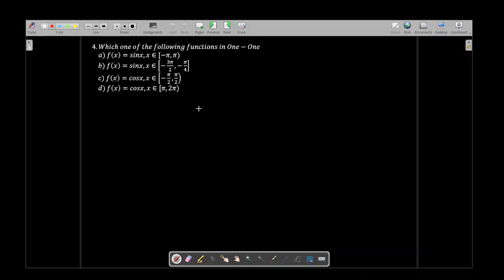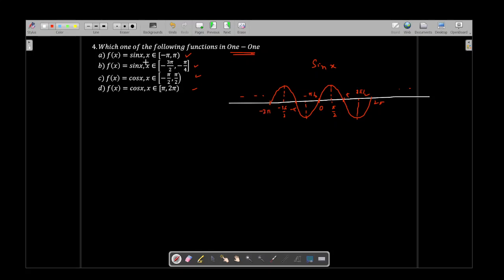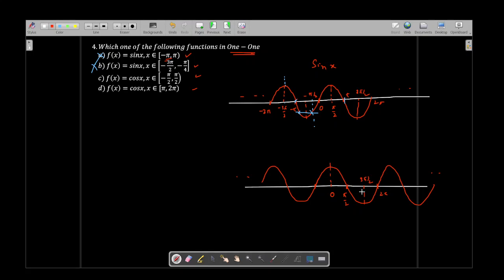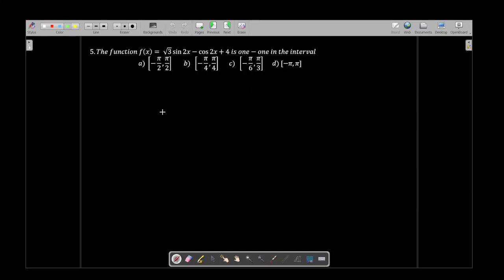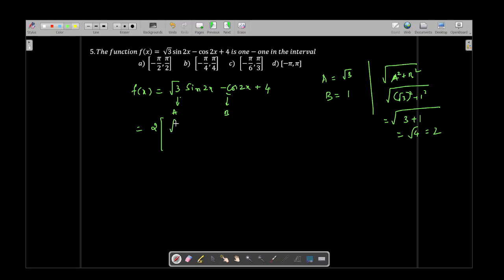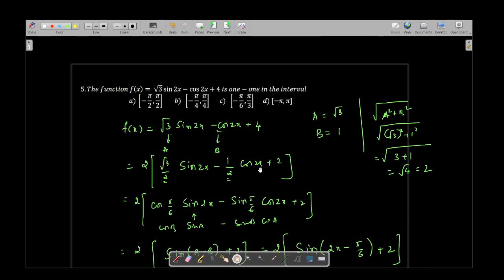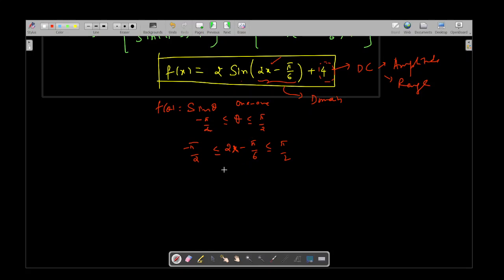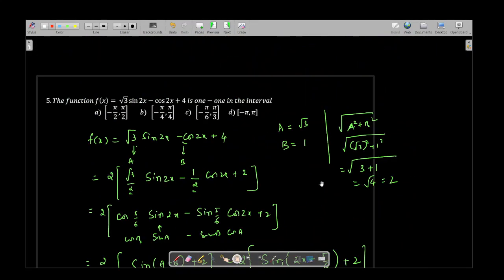45. Problems on Onto Functions Part4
Problems on Onto Functions